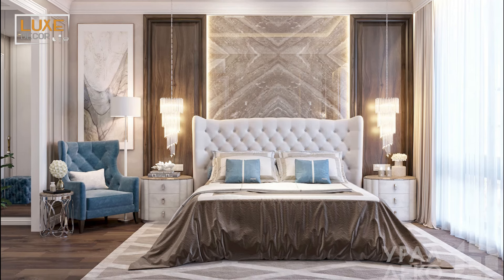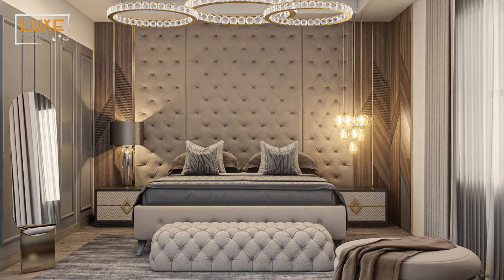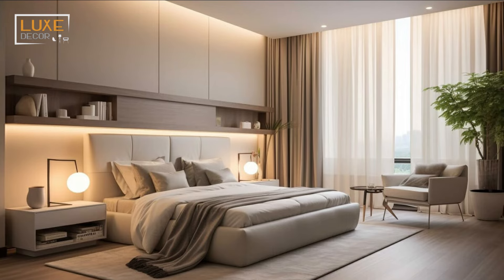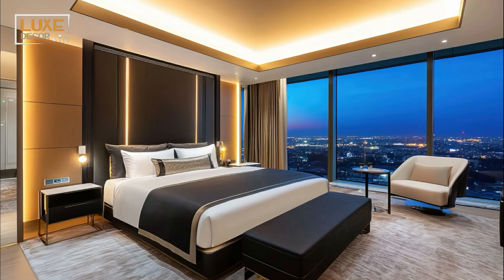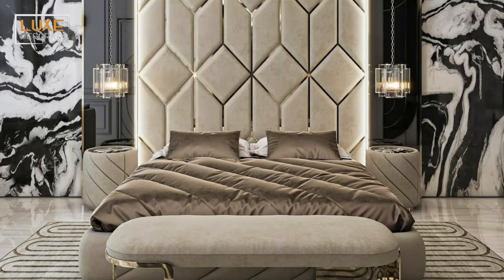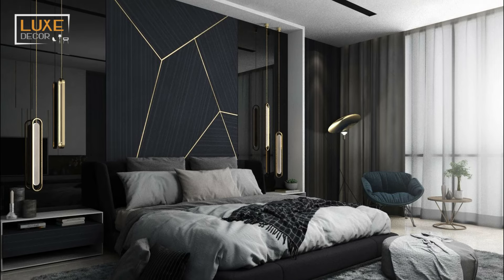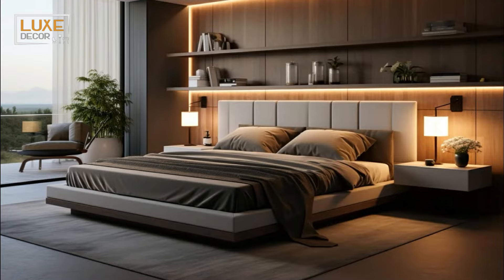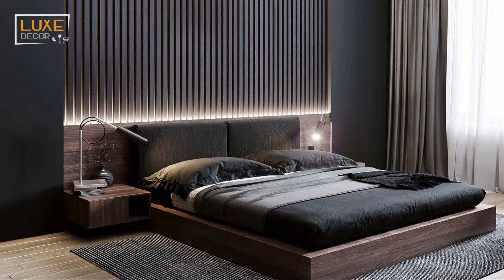150 Luxury Modern Bedroom Designs 2025 Home Interior Design Ideas| Bedroom Design Trends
Explore the latest bedroom design trends and new home interior design ideas for luxury bedroom design 2025 modern bedroom design ideas with luxury decoration and luxury bedroom furniture 2025 luxury modern bedroom design modern luxury bedroom interior design, bedroom wall decorating ideas 2025, how to make the bedroom more luxurious? Luxury bedroom decorations luxury bed and modern bed designs, luxury wall decoration bedroom remodeling ideas and bedroom makeover, bedroom renovation ideas, bedroom interior style.